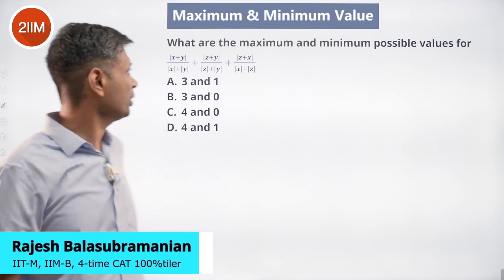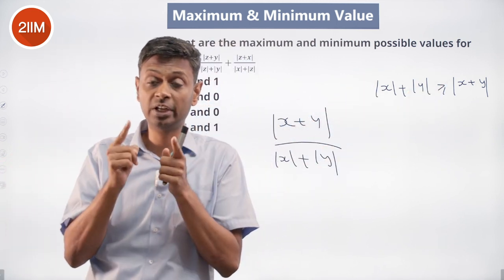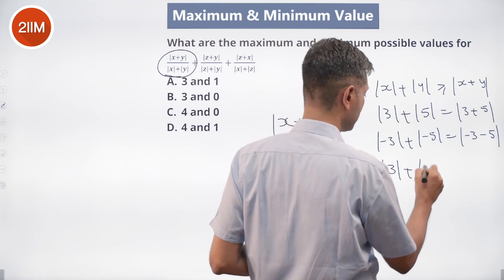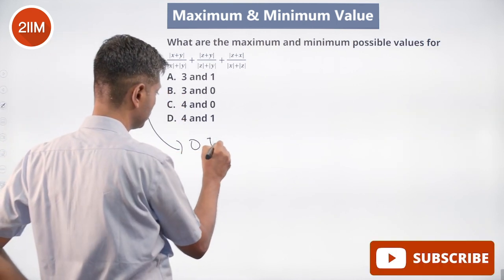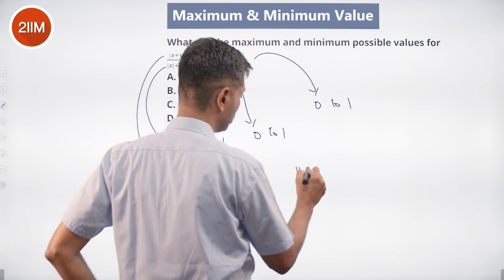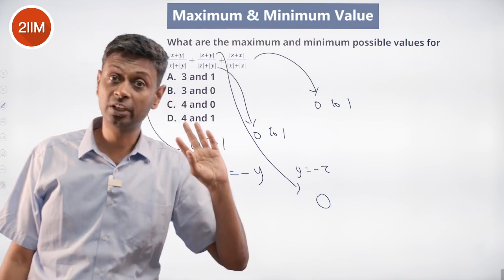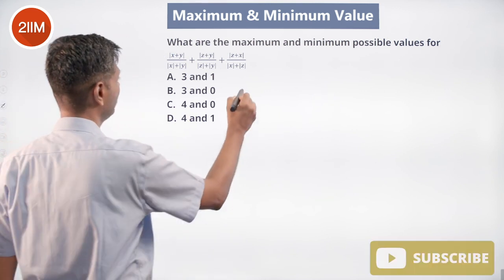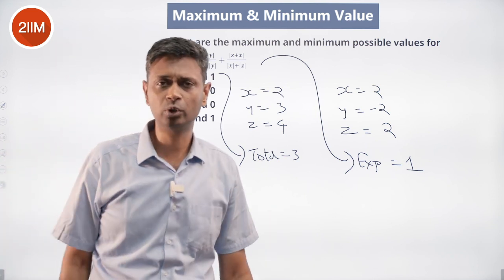Interesting Math Problems | Max & Min Values | CAT 2023 | 2IIM CAT Preparation